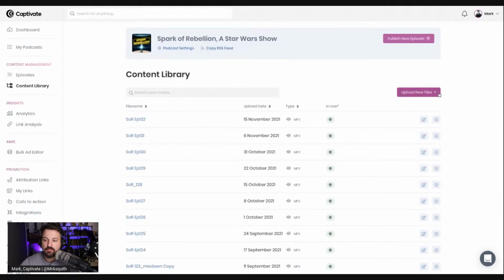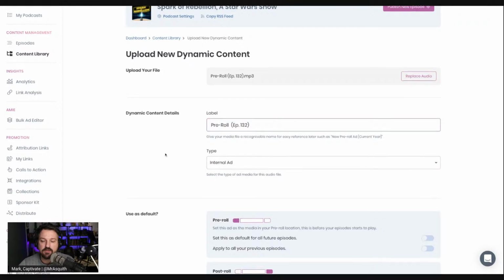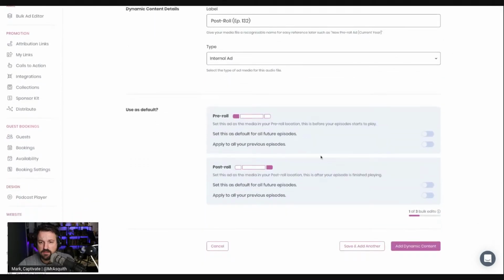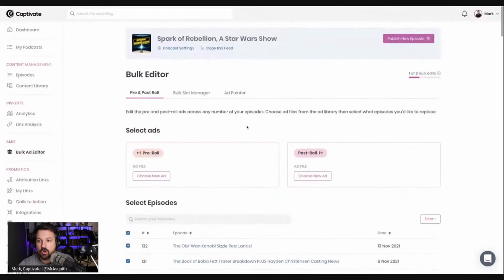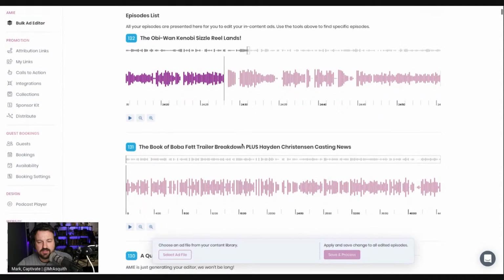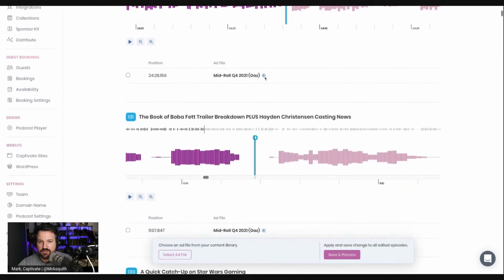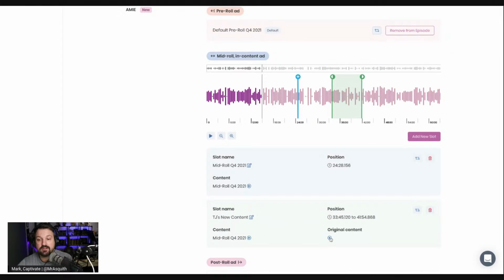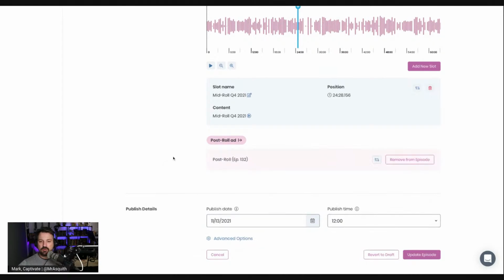Setting up My Podcast with AMIE's Dynamic Content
It's time to set up AMIE on one of Mark's live podcasts. During this stream, Mark will be enabling dynamic content on one of the shows he runs, plus integrating ads using AMIE and taking any questions along the way!